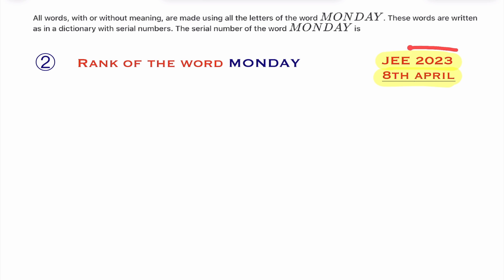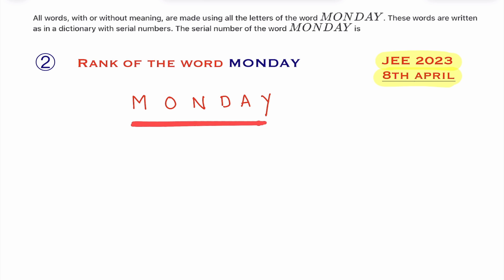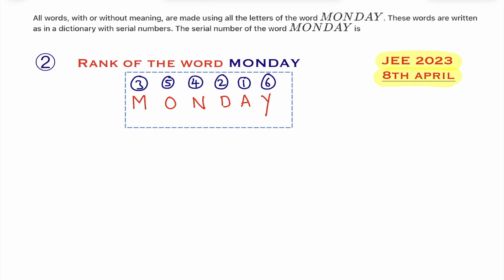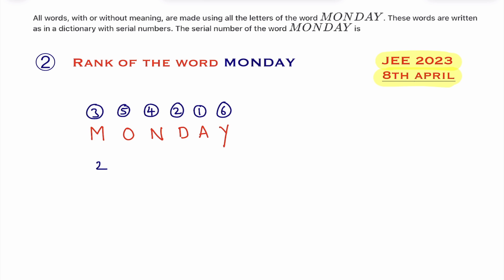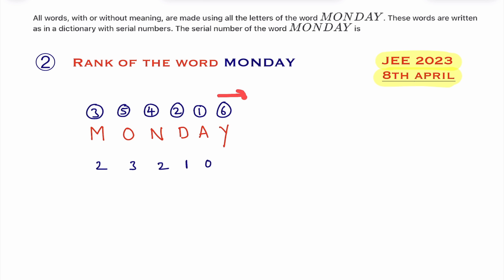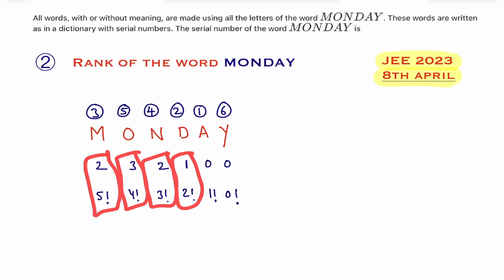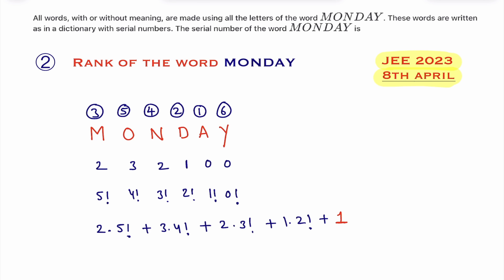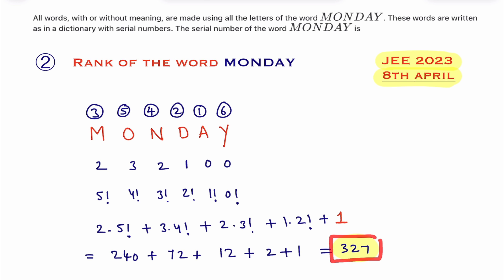RANK OF THE WORD MONDAY PERMUTATIONS & COMBINATIONS JEE 2023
All words, with or without meaning, are made using all the letters of the word MONDAY. These words are written as in a dictionary with serial numbers. The serial number of the word MONDAY is
RANK OF THE WORD MONDAY

CLASS 11

5. COMPLEX NUMBERS

6. LINEAR INEQUALITIES

8. BINOMIAL THEOREM

9. SEQUENCE AND SERIES

10. STRAIGHT LINES

11. CONIC SECTION

12. 3D GEOMETRY

13. LIMITS AND DERIVATIVES

14. MATHEMATICAL REASONING

15. STATISTICS

16. PROBABILITY

CLASS 12

1. RELATIONS AND FUNCTIONS

2. INVERSE TRIGONOMETRIC FUNCTIONS

3. MATRICES

4.  DETERMINANTS

5. CONTINUITY AND DIFFERENTIABILITY

6. APPLICATIONS OF DERIVATIVES

7. INTEGRATION

8. APPLICATIONS OF INTEGRATION

9. DIFFERENTIAL EQUATIONS

10. VECTOR ALGEBRA

11. THREE DIMENSIONAL GEOMETRY

12. LINEAR PROGRAMMING

13. PROBABILITY